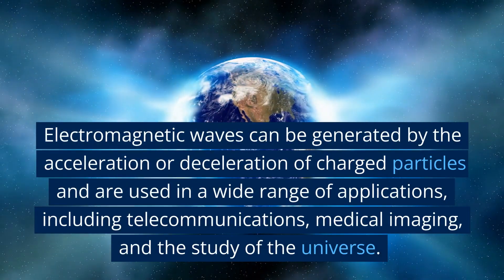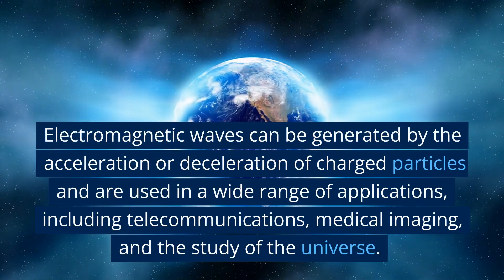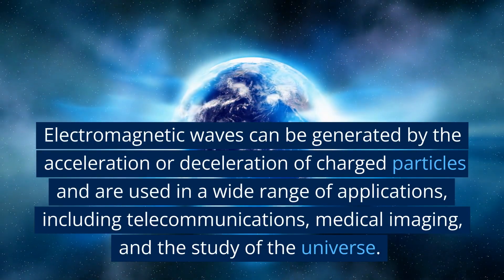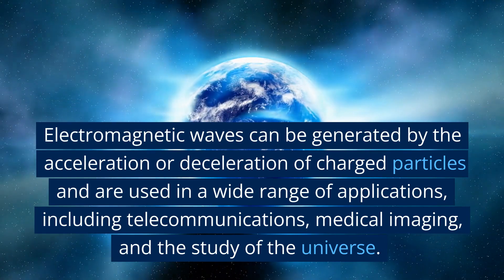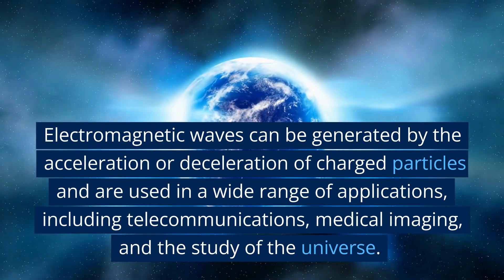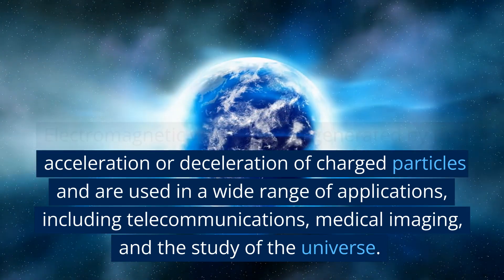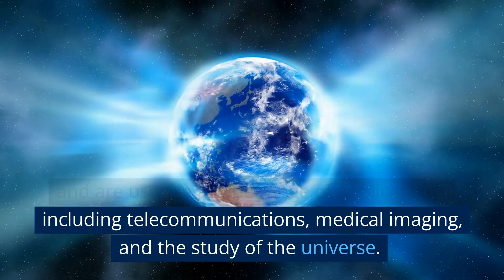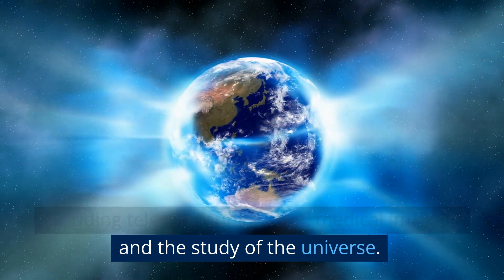Learn all about Electromagnetism in LESS THAN 5 minutes - Physics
Welcome to our video on electromagnetism! In this video, we will explore the fundamental principles of electromagnetism and how it plays a role in our everyday lives. You will learn about the history of electromagnetism, the relationship between electricity and magnetism, and the various applications of electromagnetism in technology and industry. We will also delve into more advanced topics such as electromagnetic waves and quantum electromagnetism. Whether you are a student looking to better understand this fundamental subject or just curious about the world around you, this video has something for everyone. So sit back, relax, and let's dive into the exciting world of electromagnetism!